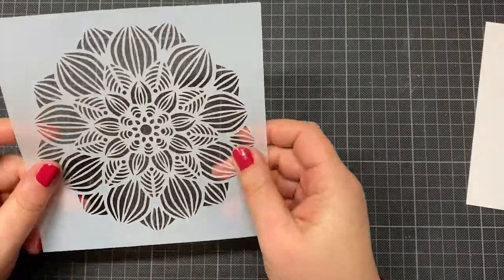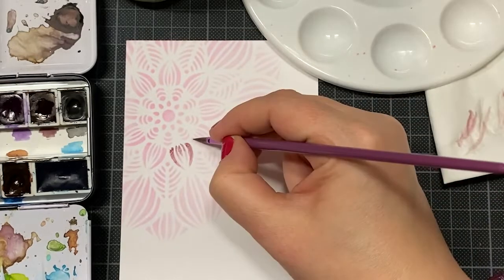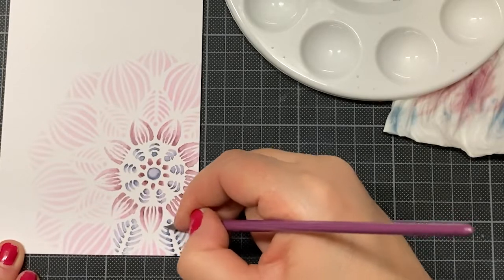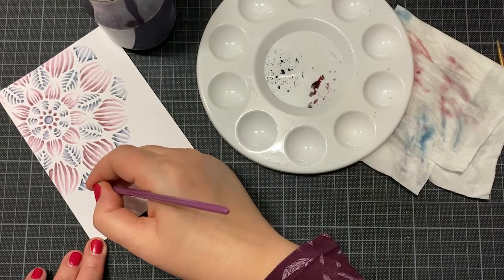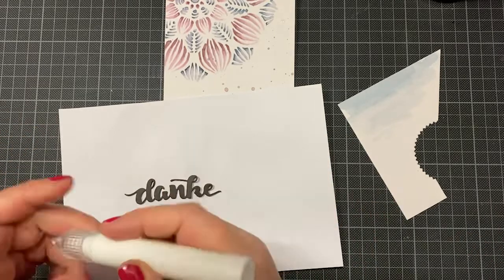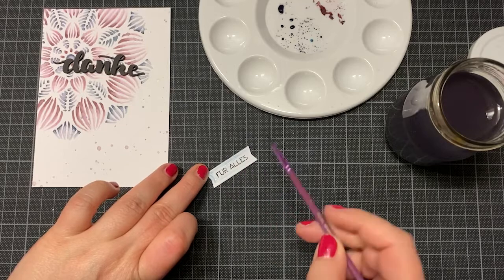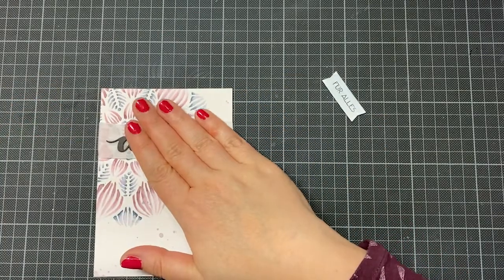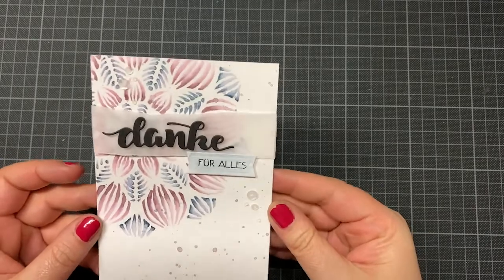Watercolor your stencil (english) (or Create a smile)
PRODUCTS